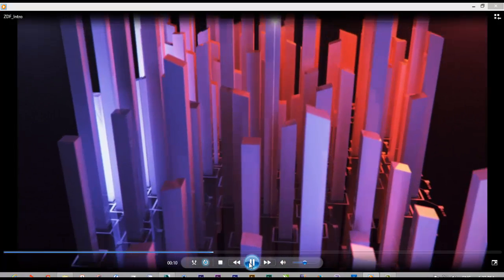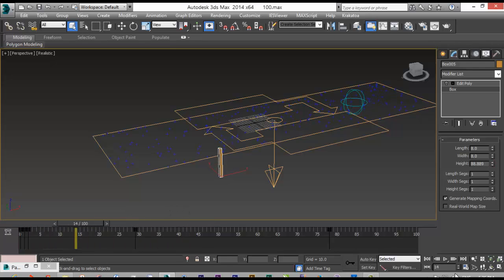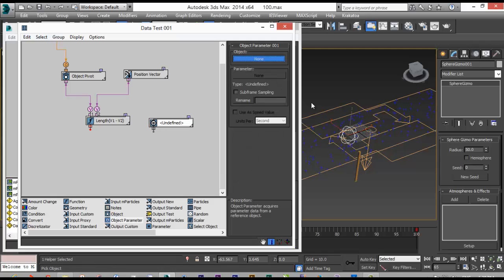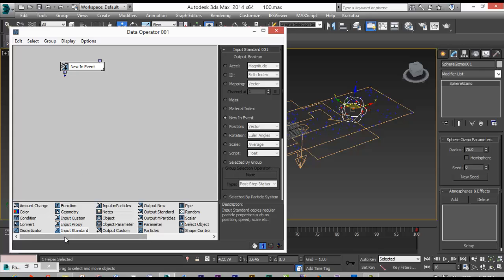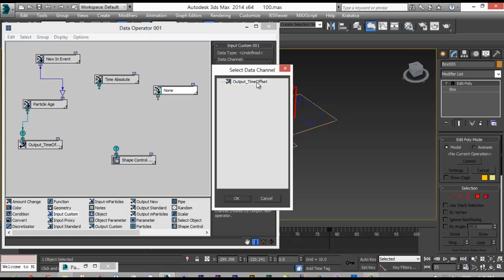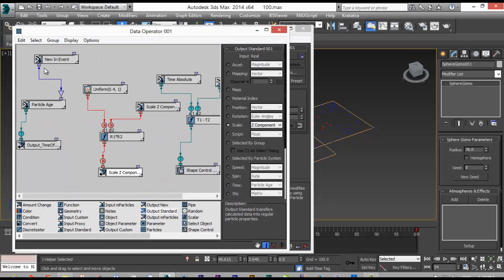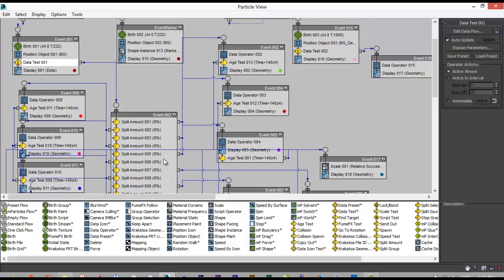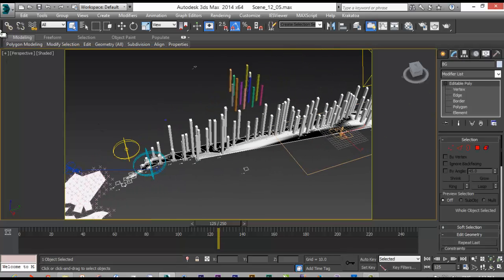Data Operator Tutorial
In This tutorial I explain how to create something like this :
only with particle.